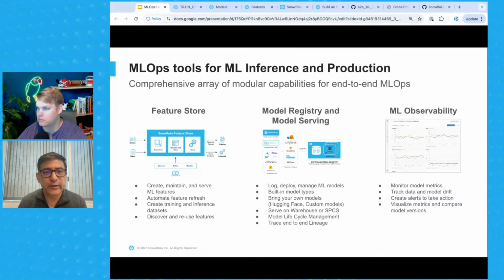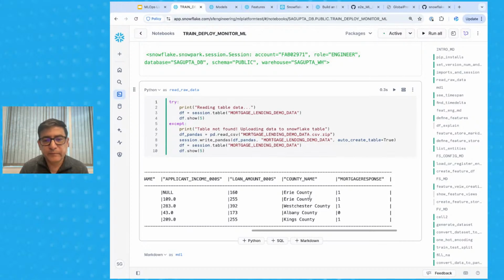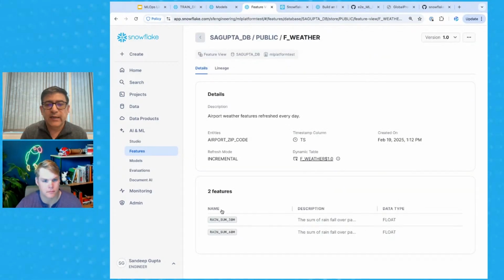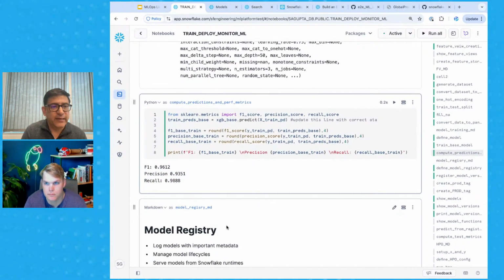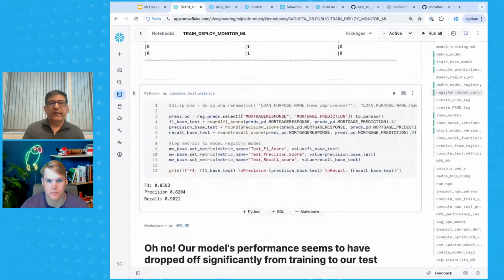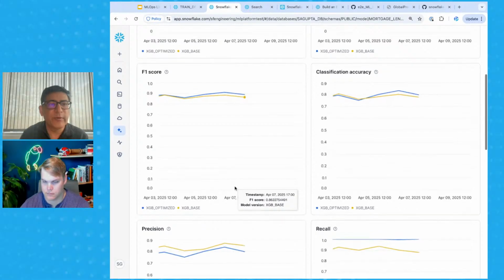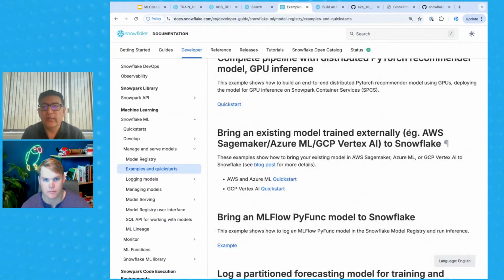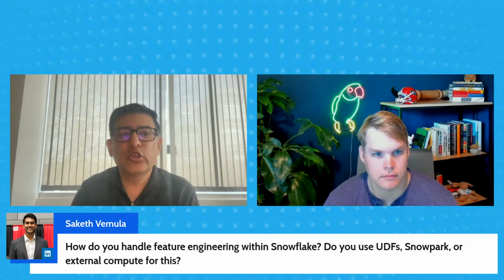[LIVE] Integrated MLOps in Snowflake: Easily Productionalize Models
Managing the MLOps lifecycle can be frustrating – but it doesn’t have to be. Join host Josh Reini (Snowflake Developer Advocate) in a discussion with Snowflake Senior Product Manager, Sandeep Gupta, on how you can easily productionize models with scalable MLOps in Snowflake ML. We’ll walk through a demo that shows how you can build, deploy, serve, and monitor models in production with a set of integrated MLOps features that seamlessly work together.